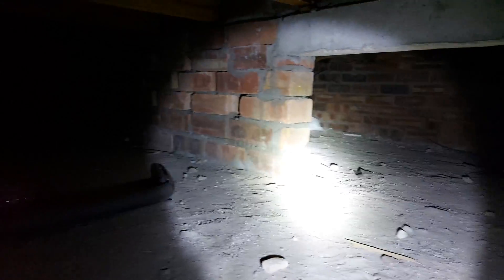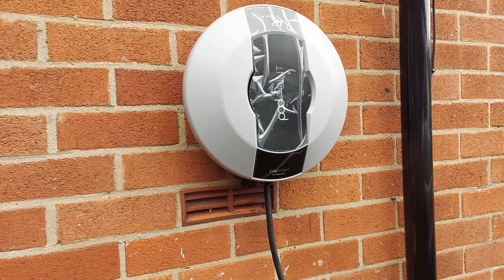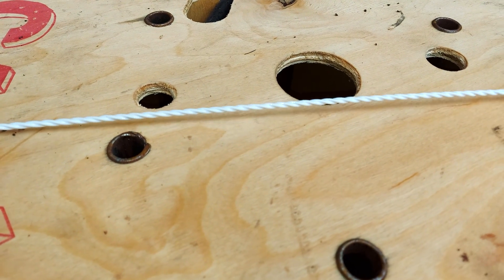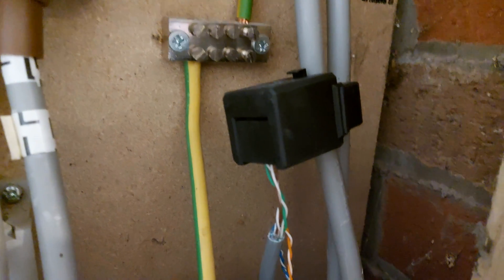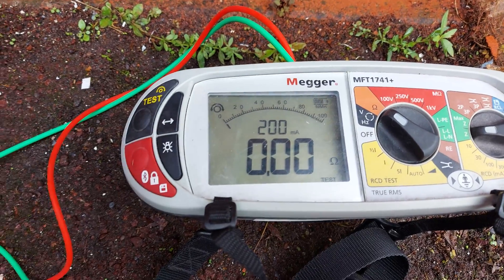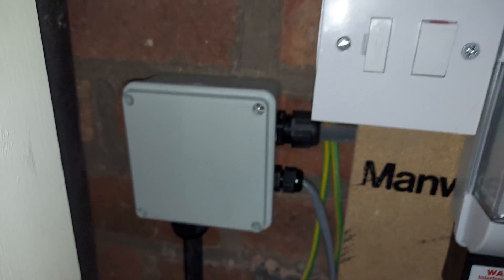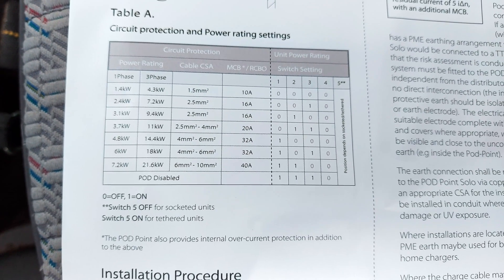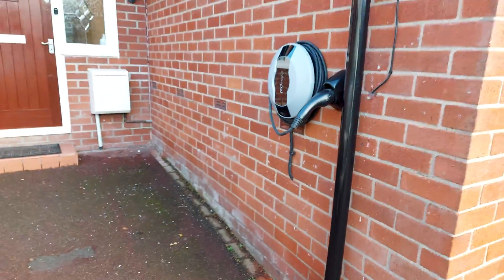Pod Point Installation by OZEV approved installer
In this video I fit a Pod Point Solo 7 kW (32A) Type 2 Tethered EV Charger under the OZEV grant scheme. This one used EV Ultra 6mm + Cat 5 cable and had a fairly tricky cable route under the floor.

NICEIC registered electricians
OZEV approved EV charge point installer
Electrician in Altrincham, Greater Manchester

Consumer unit swaps
Full/partial rewires
Outside lighting specialist
EICRs
Addition of sockets and lighting points